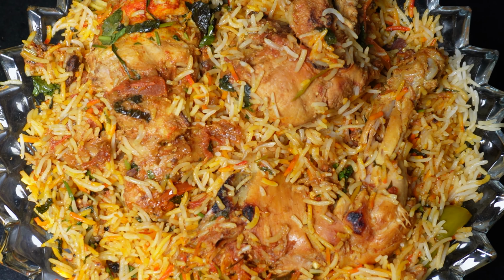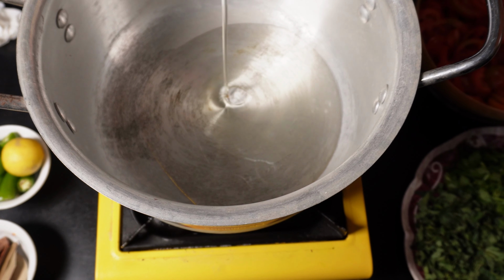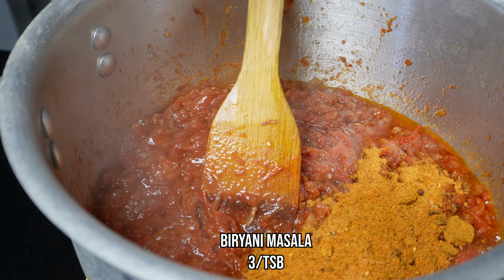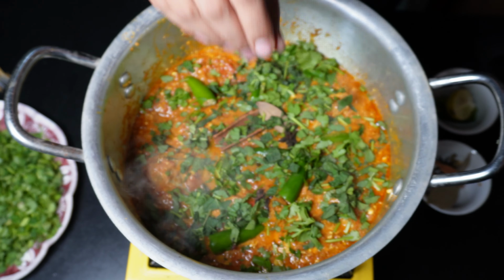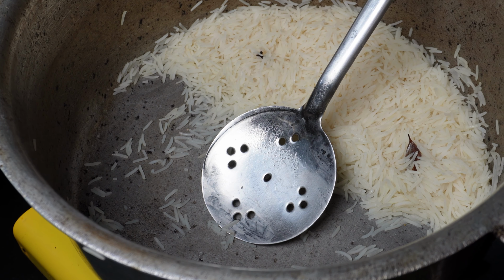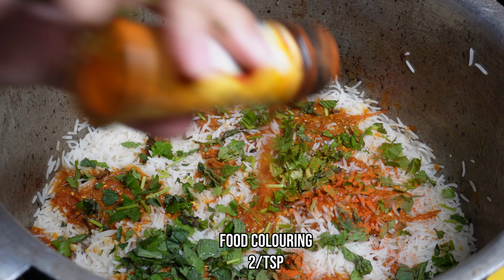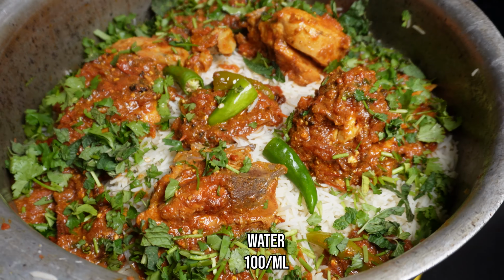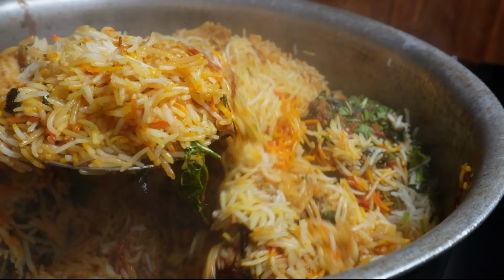CHICKEN TIKKA BIRYANI STREET STYLE | EASIEST RECIPE EVER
🍲 Welcome to our kitchen, where we're about to embark on a culinary journey with a twist! In today's video, we're bringing you the tantalizing and aromatic Chicken Tikka Biryani - a delightful fusion of two iconic dishes that will leave your taste buds craving for more.

🔥 Watch as we take you step-by-step through the process of creating this delectable masterpiece. From marinating succulent pieces of chicken in a symphony of spices to layering fragrant basmati rice, each step is a celebration of flavors and textures that come together to create the perfect harmony in every bite.

🌶️ Spice enthusiasts, get ready to savor the bold and rich flavors of our special tikka masala blend, perfectly complementing the fragrant basmati rice. The tender, marinated chicken adds a juicy and smoky dimension that takes this biryani to a whole new level of deliciousness.

🥄 Whether you're a seasoned chef or a home cook looking to elevate your culinary skills, this Chicken Tikka Biryani recipe is designed to be accessible yet impressive. Follow along and learn the secrets to achieving the perfect balance of spices, ensuring an unforgettable dining experience for yourself and your loved ones.

👩‍🍳 Join us in this culinary adventure, and let the enticing aroma of spices and the vibrant colors of this dish transport you to a world of gastronomic delight.

🍽️ Get ready to treat yourself to a symphony of flavors with our Chicken Tikka Biryani - a dish that's not just a meal but a celebration on a plate! Enjoy the video, and happy cooking! 🎉✨